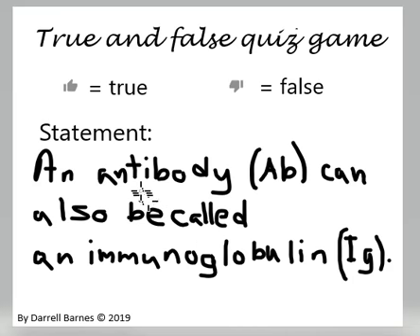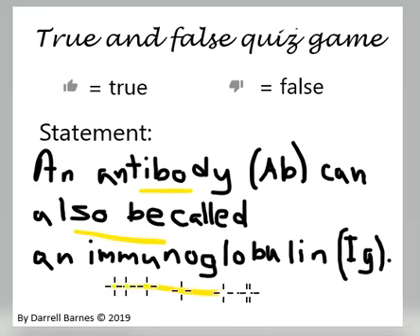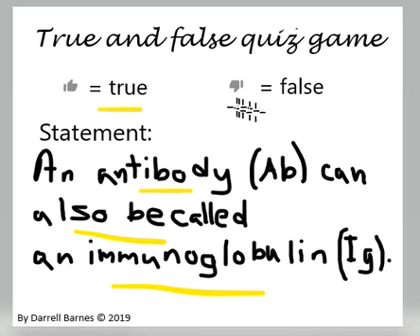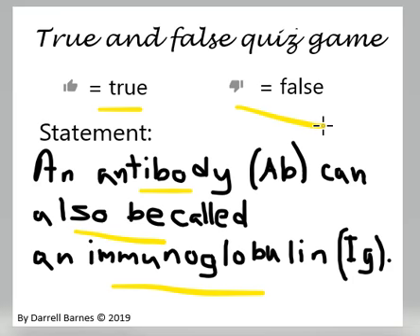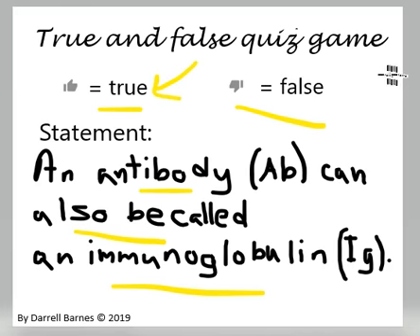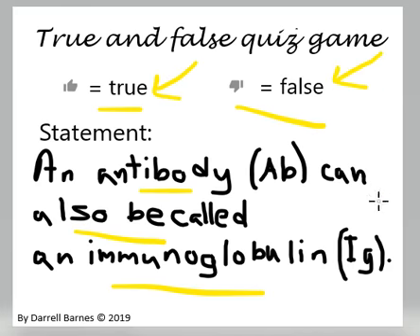Immune quiz 3 | antibody and immunoglobulin prefixes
How to play:  On the YouTube video, simply click thumbs up for true and thumbs down for false.  Check the interactions below the videos to see what your friends think!

In the comments below the video, tell me why you think your answer is correct.  Give supporting evidence.